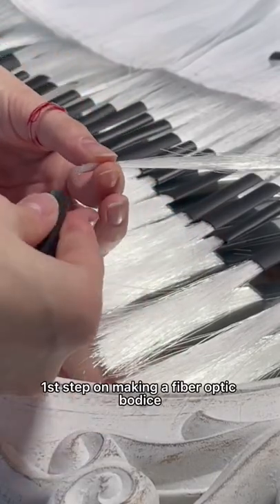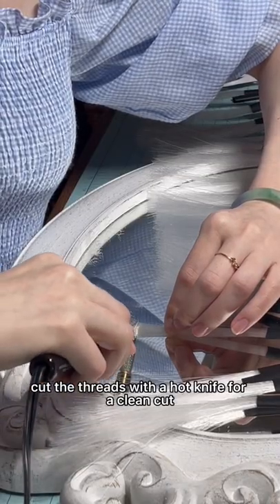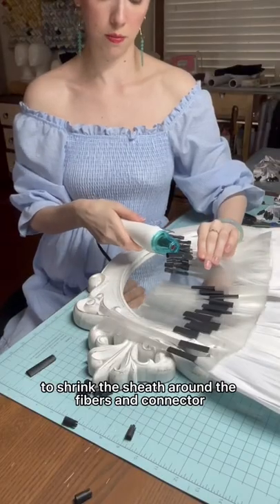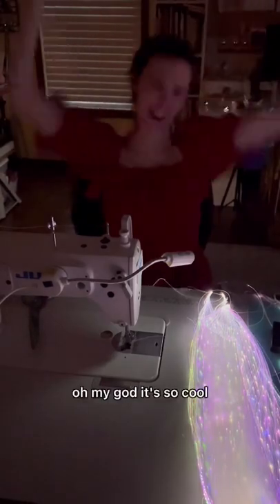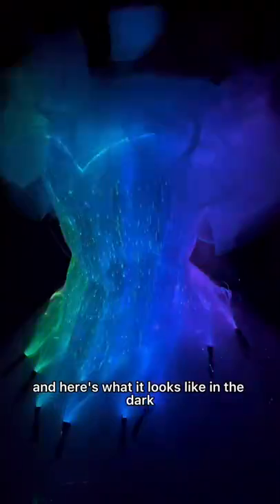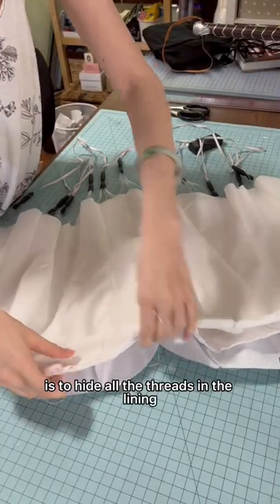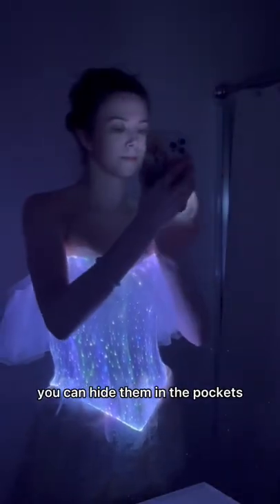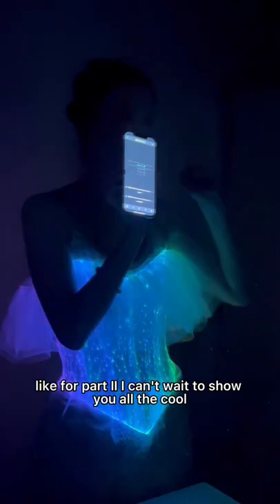MAKING A FIBER OPTIC GOWN: PART ONE